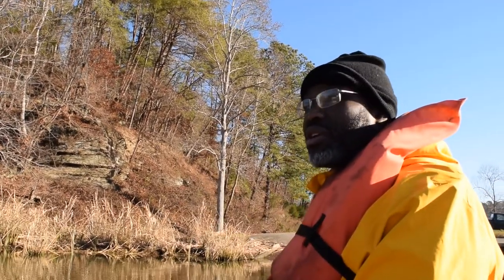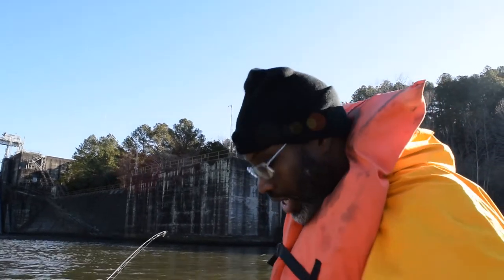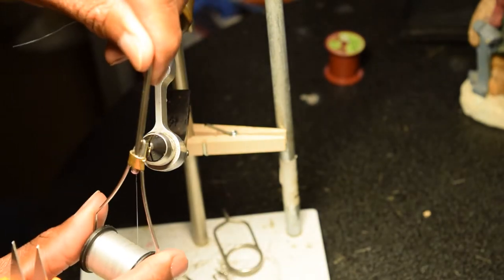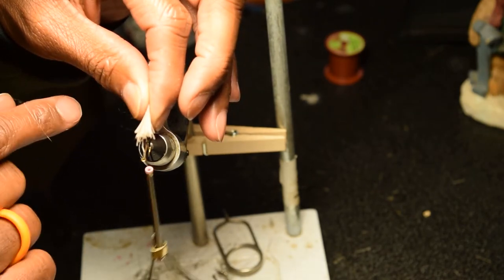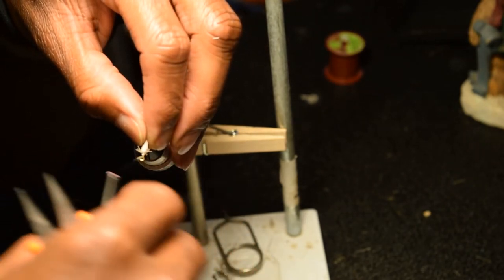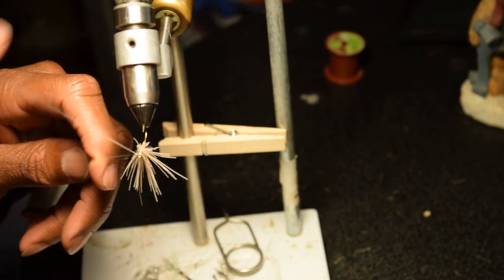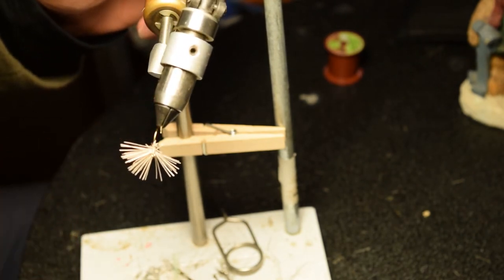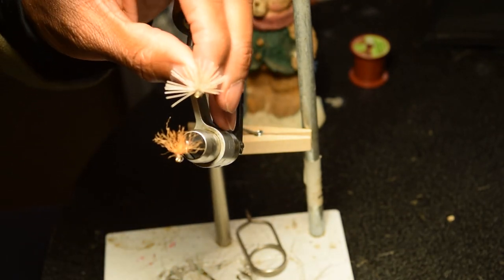Damon Gets Skunked, Ties Deer Hair Flies Instead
I went fishing this morning and caught nothing. Well, not a bad day. I was testing a "new" fly using deer hair as a flotation material since I have plenty of it.

About once per year I try a Carolina rig. Each time I remember why I hate the Carolina rig. Give me a Paternoster any day. Still with a Carolina rig you need some way of keeping the bait off the bottom of the river, so I tied a few floaties similar to Salmon and steelhead yarnies or yarn balls.

Mine are made from deer hair, winter deer hair, the thicker more hollow type for better flotation.

Yarnies for steelhead are used the same was: to keep hooks and bait off the river bottom. Tying yarnies for steelhead include various colors of yarn. Even the common yarns you get at Wal-mart can work for this.

Tying yarnies for steelhead is little more involved than what you see here. They are simulating an egg or eggsack. I'm not. All I want is flotation. Deer hair flies are great for this. Spinning deer hair flies like muddler minnows, mouse patterns or poppers will add flotation.

Deer Hair Tying Materials:

Keep in mind that deer hair comes in a variety. Different parts of the animal produce different qualities of hair. Buck tail makes for long solid fibers best used for streamers. The body and back hairs are thicker and hollow, best used for spinning applications.

Deer hair fly tying is my favorite. I like it better than feathers even. Deer hair is tougher. Feathers seem more delicate.

FREE STUFF
Three Proven Handline Rigs